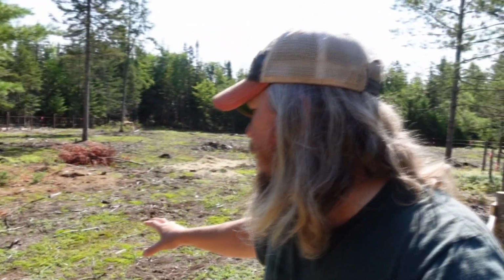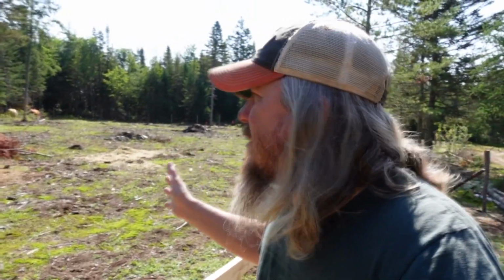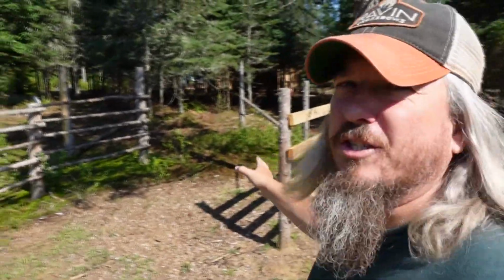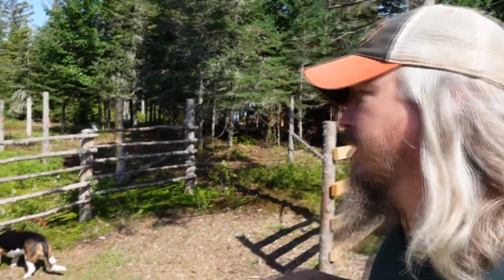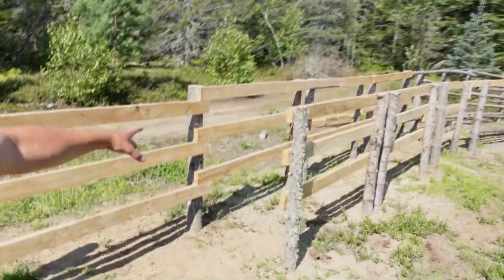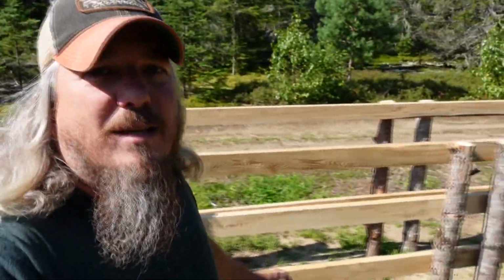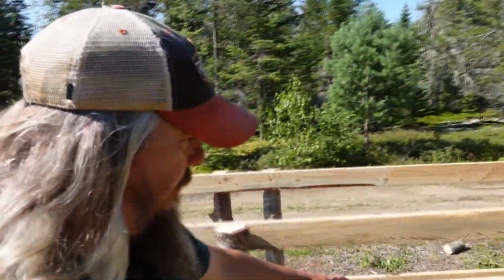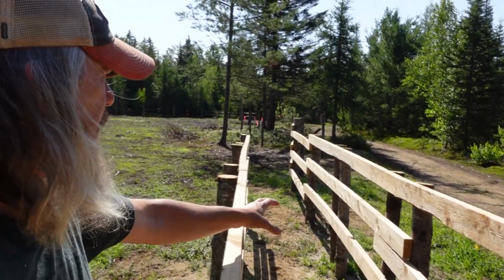Highland Cow Chute For Handling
We are finally close to have our cow chute done!  However right now it complete enough that we can use it.

 This will allow us to handle them easily for shots, worming, insemination and working on their feet etc.

 We have a few more "bells and whistles" to add but we'll get to that soon.

 It was hard finding anything online about handling Highlands in this way so it took a bit of research and planning.